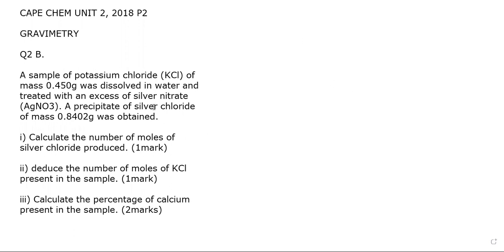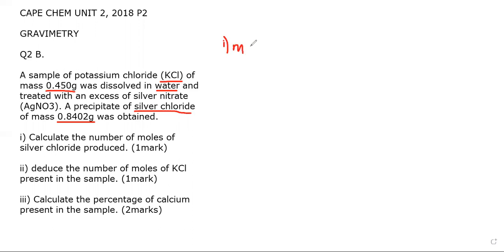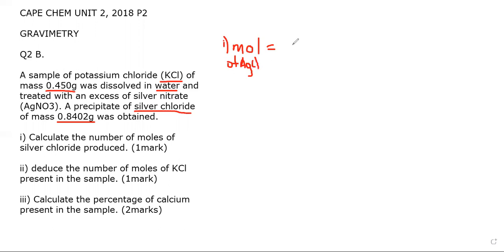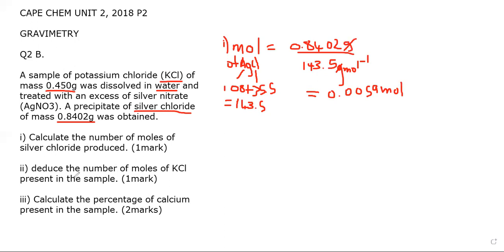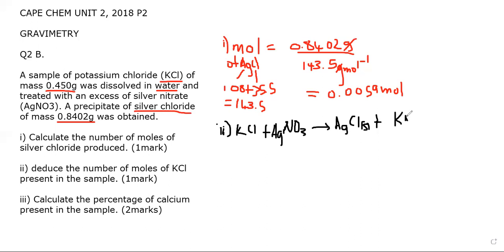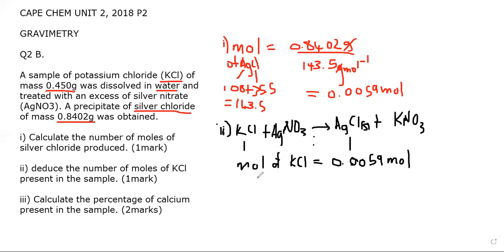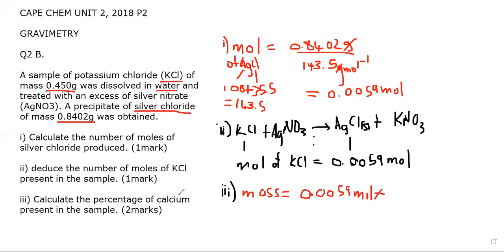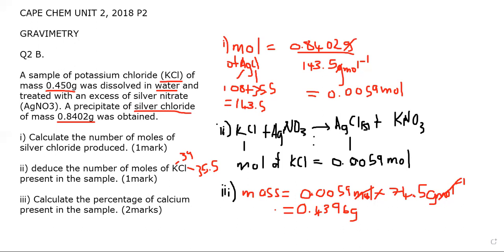CAPE Chemistry Unit 2 paper 2, 2018 Q2 (B)